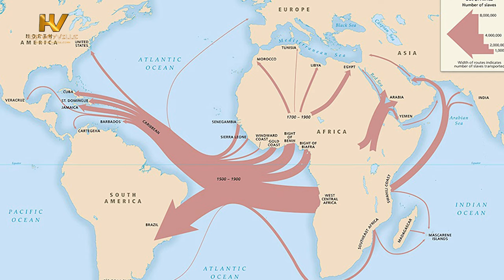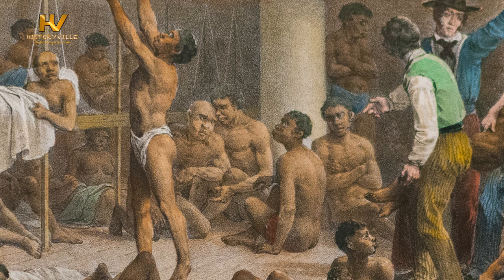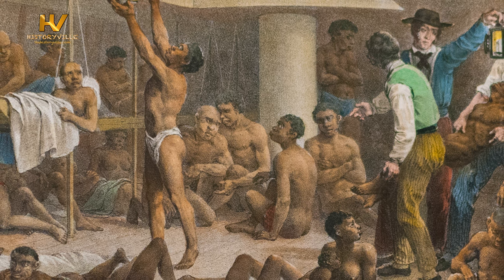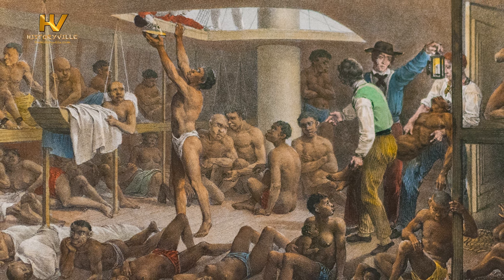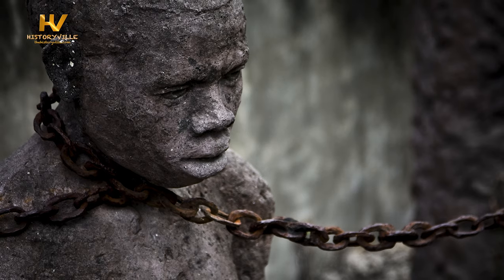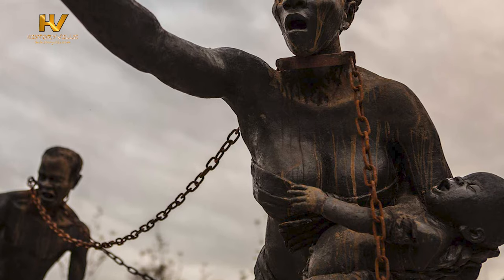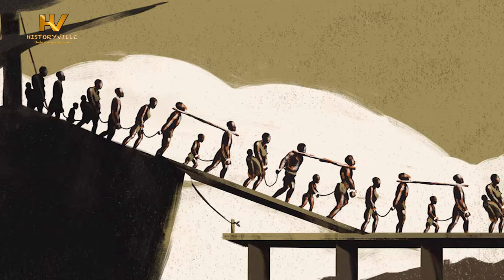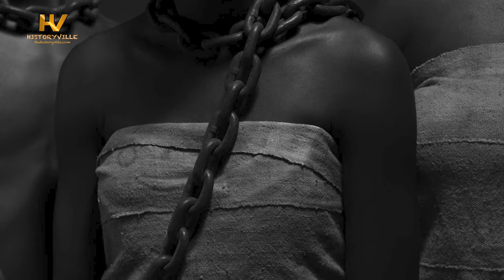Differences Between Arab and European Slave Trades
The Arab slave trade was prevalent in the Middle East, North Africa, and parts of Asia while the European slave trade was more directly associated with the transatlantic slave trade, involving the Americas and the Caribbean.